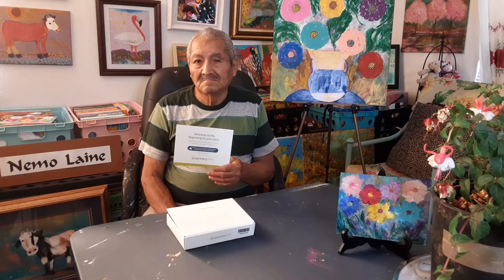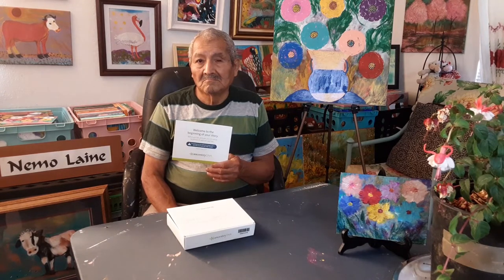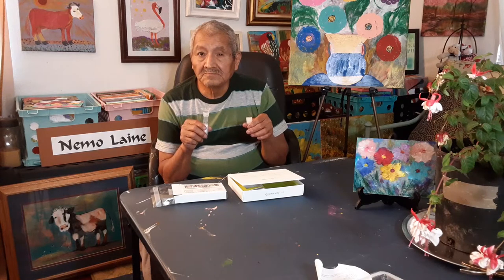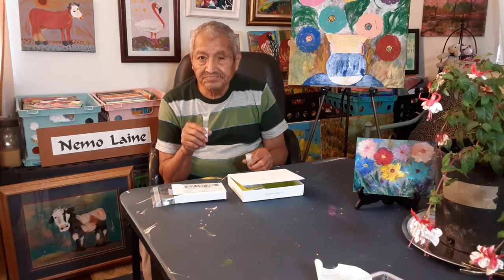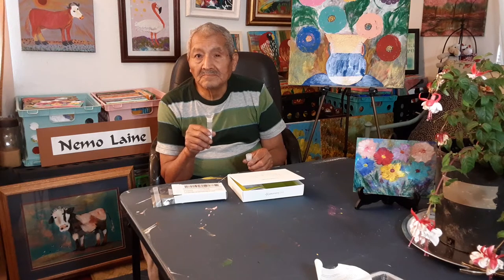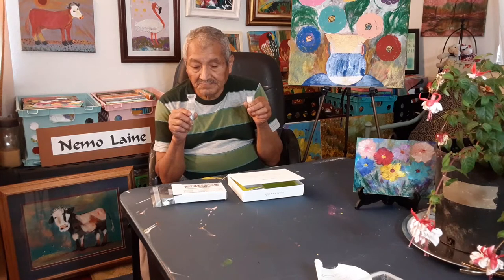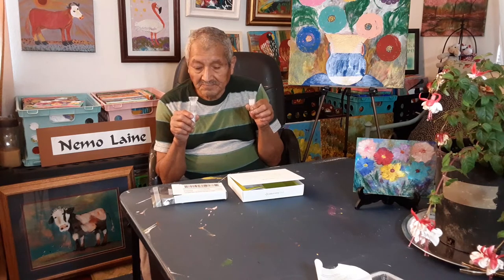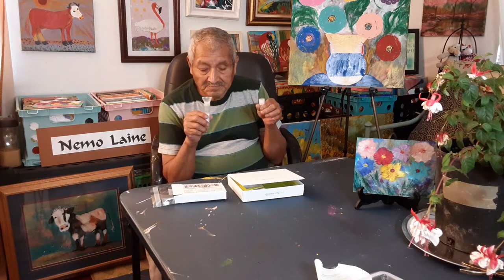Aztec Artist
DNA Ancestry test.
 Aztec vs Mayan Indian
Is Nemo Mayan or Aztec.